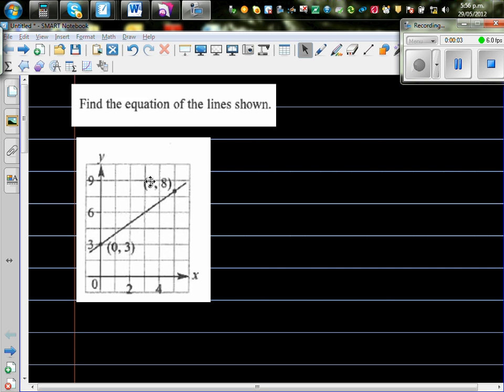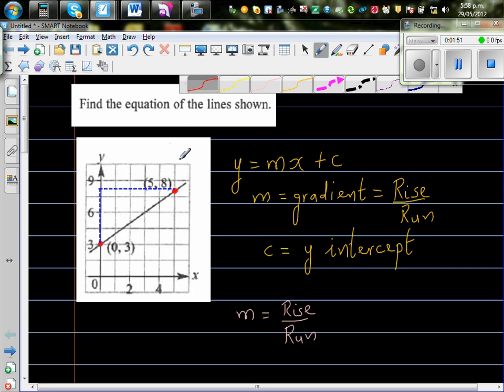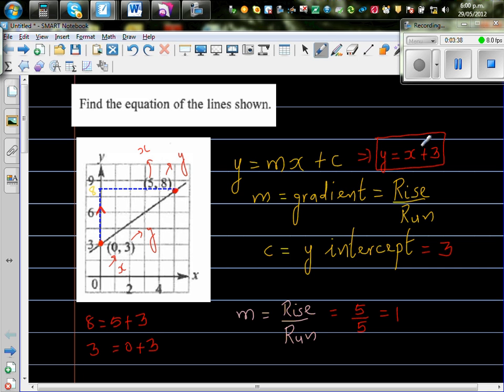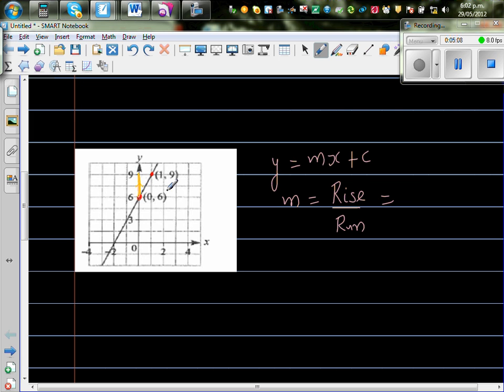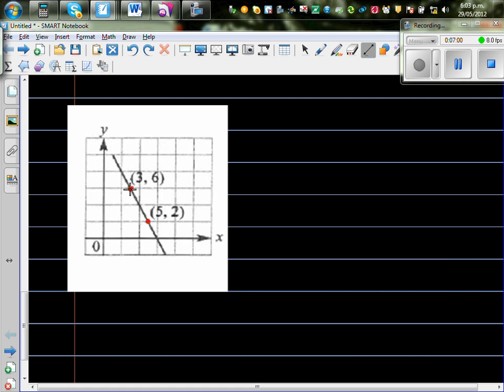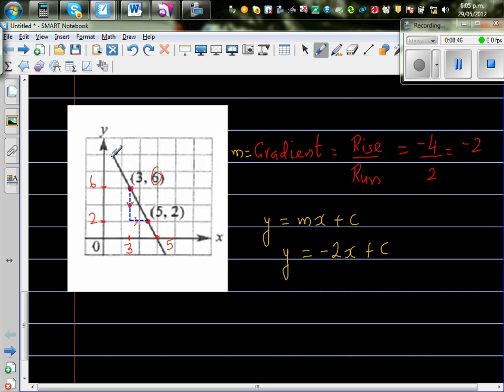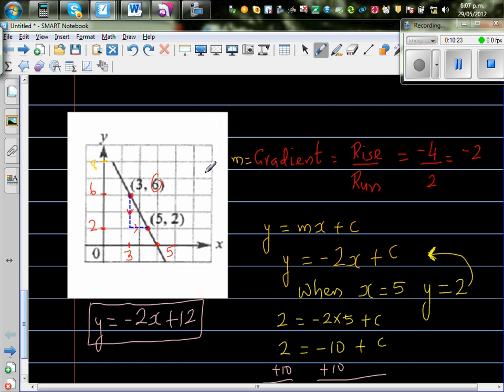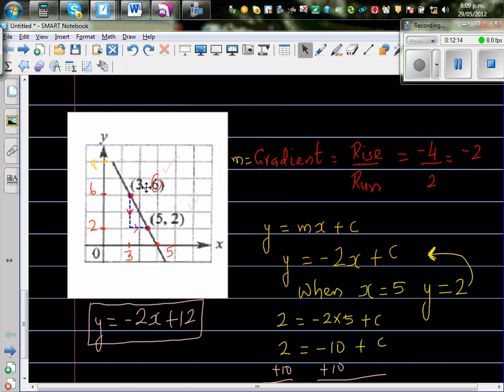Writing equation of a line using gradient intercept formula y = mx +c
In this video I have explained how you can write equation of a line by finding the gradient or slope and y intercept of the line using the formula y = mx + c